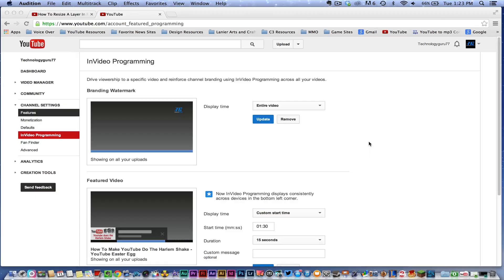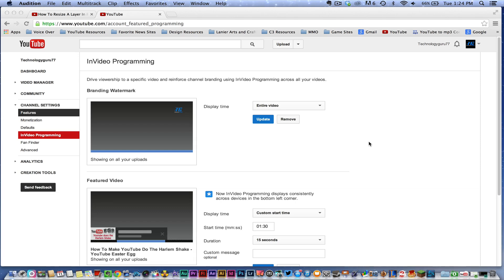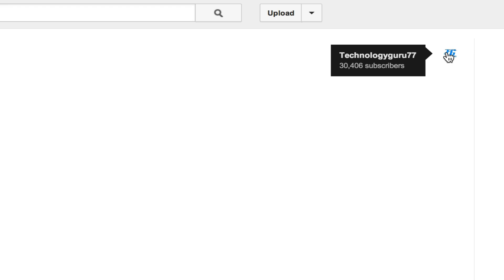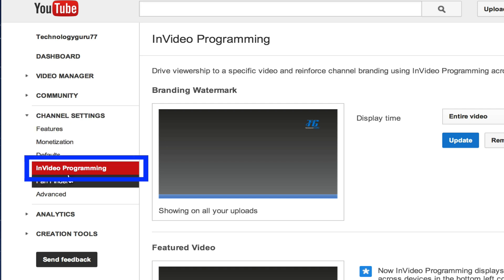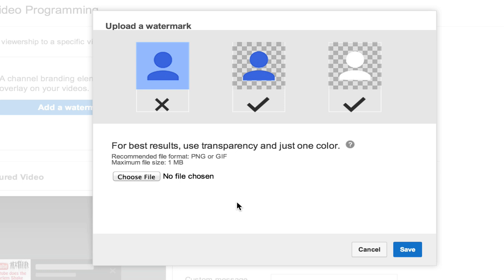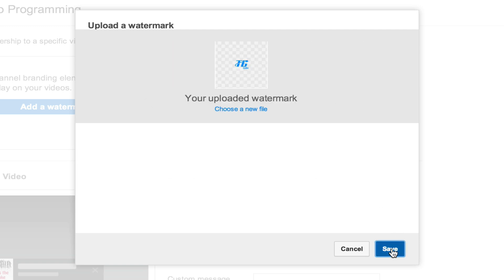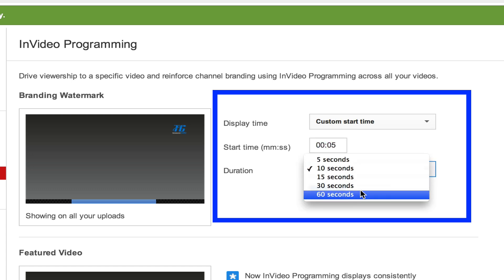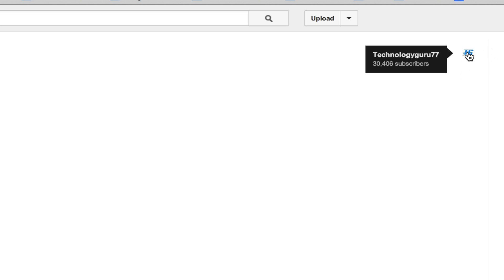How To Add A Logo Watermark To ALL of your YouTube Videos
In this video tutorial I will be showing you how to easily add a Logo Watermark to all of your YouTube videos.